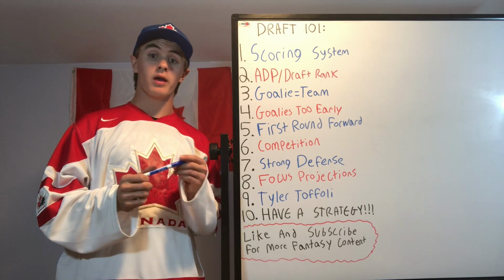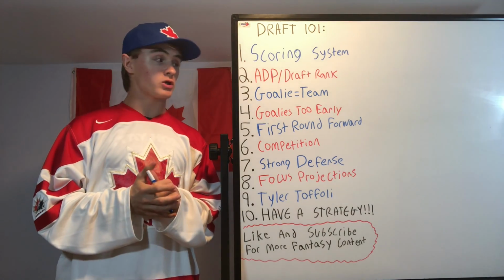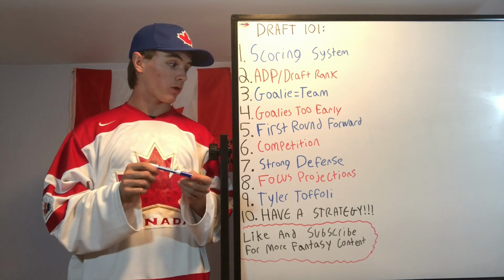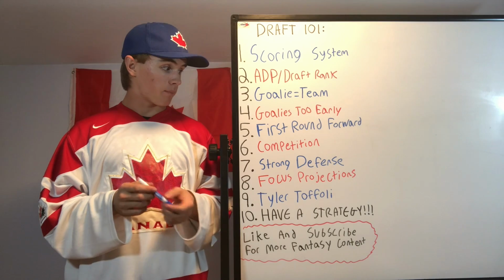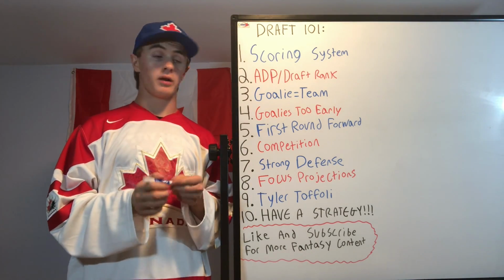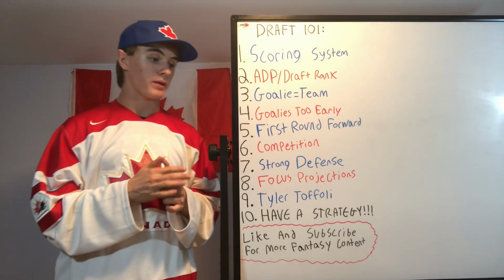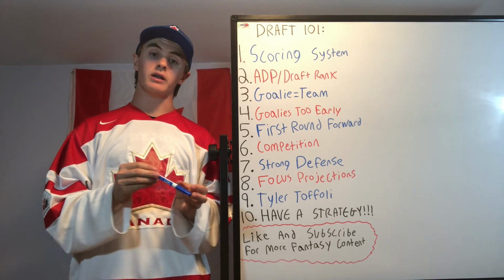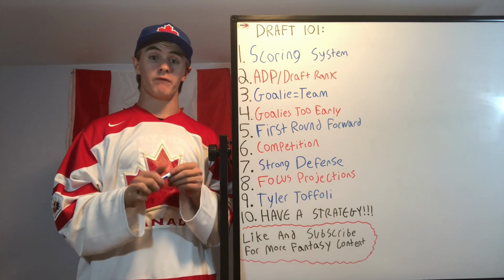Hockey Fantasy Drafting 101!!!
Timestamps
1. Scoring System 0:33
2. ADP/Draft Rank 1:55
3/4. Goalie=Team/Goalies Too Early 3:58
5. First Round Forward 7:30
6. Competition 8:55
7. Strong D 11:30
8. Focus Projections 13:20
9. Tyler Toffoli 15:35
10. HAVE A STRATEGY!!! 16:52